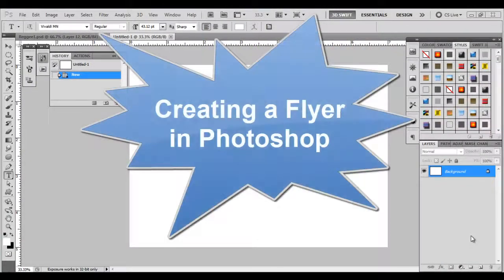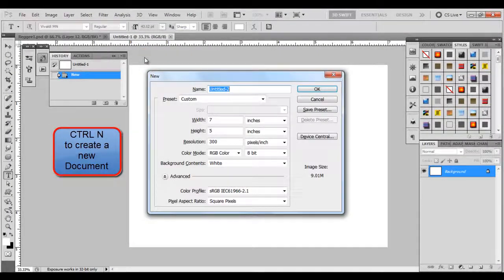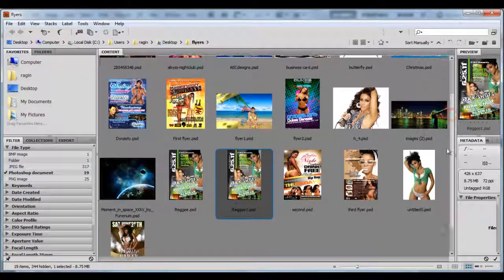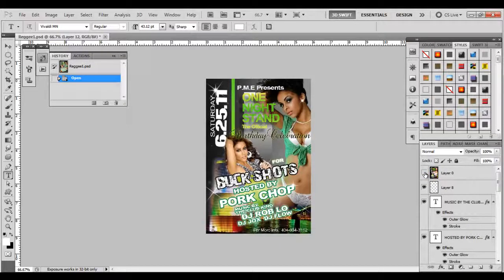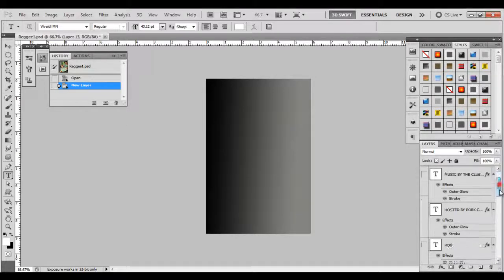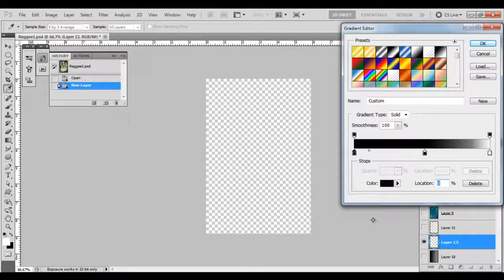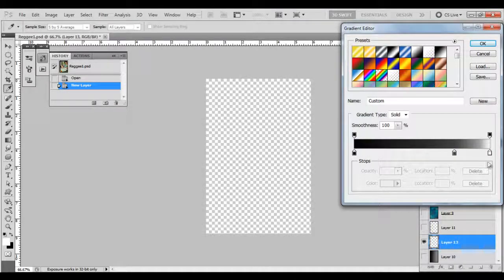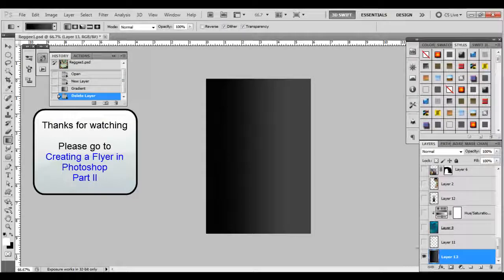Create a Flyer In Photoshop tutorial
This is a tutorial on how to create a flyer in Photoshop!

Design a flyer step by step in Photoshop CS5 and learn lots of techniques along the way